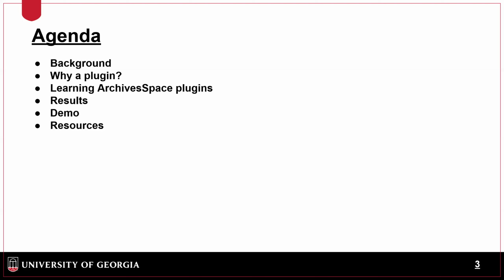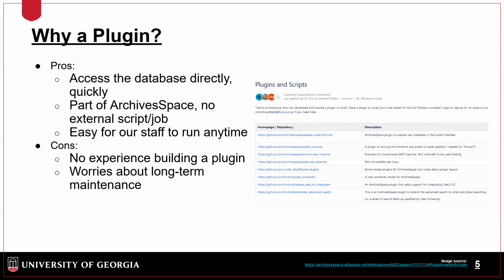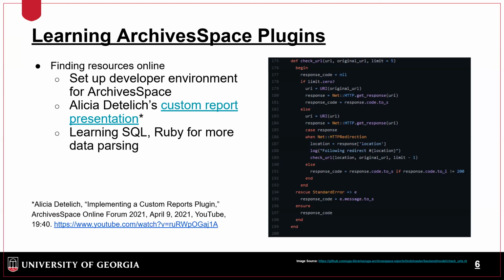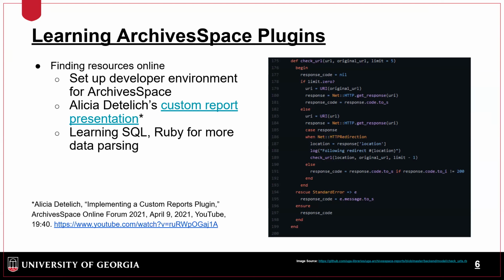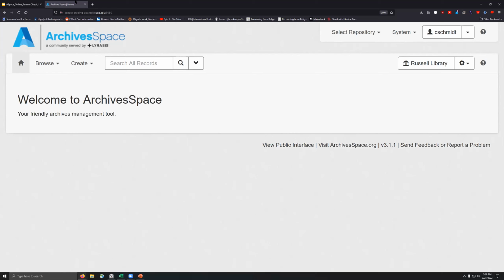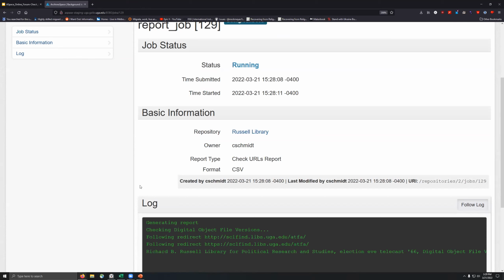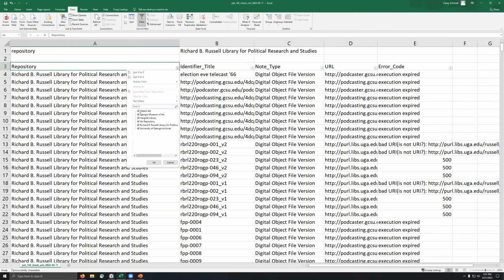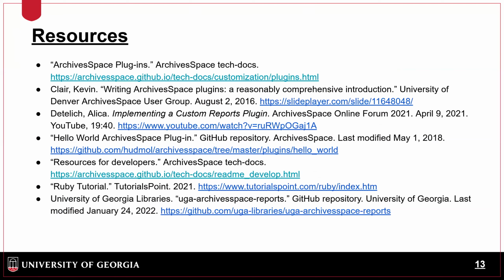Plugin Show and Tell: Broken Link Report plugin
Presenters: Corey Schmidt, University of Georgia

This presentation was given on March 21, 2022 as part of the ArchivesSpace Online Forum.